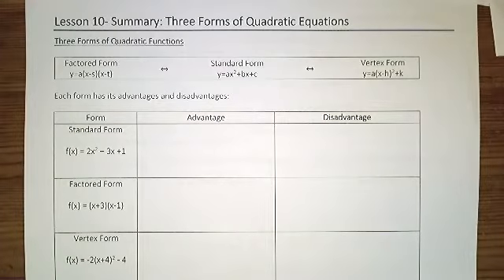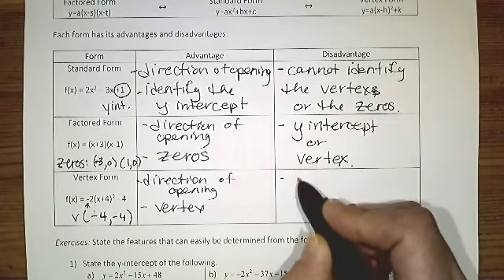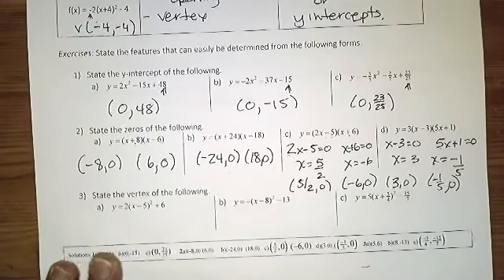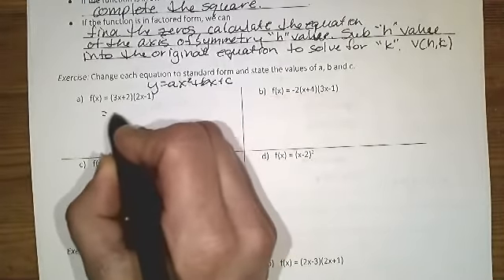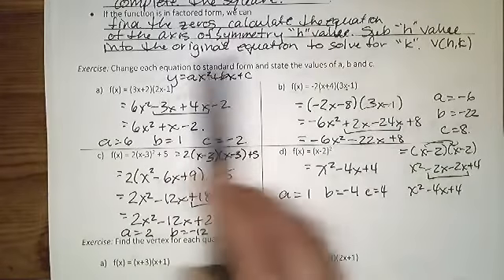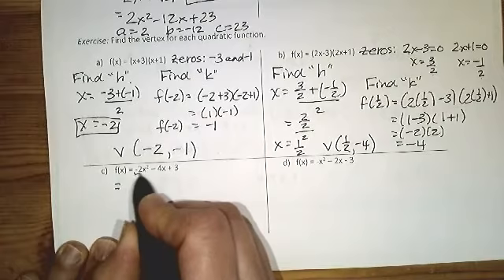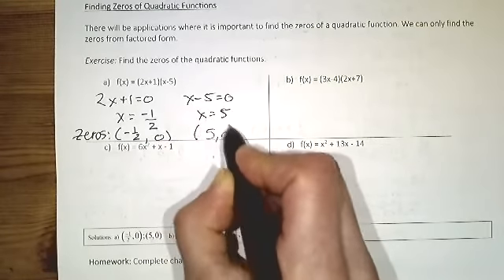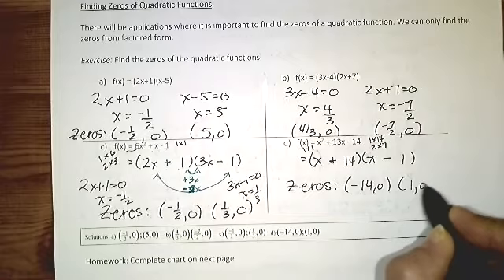Lesson 10 Summary Three Forms of Quadratic Equations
Summary Three Forms of Quadratic Equations